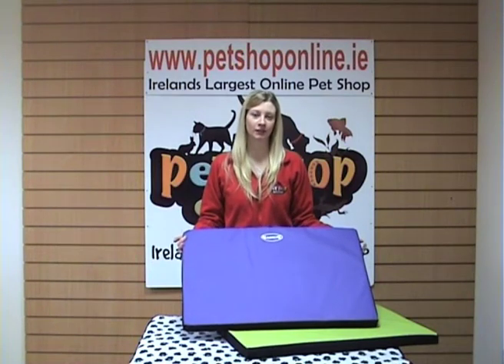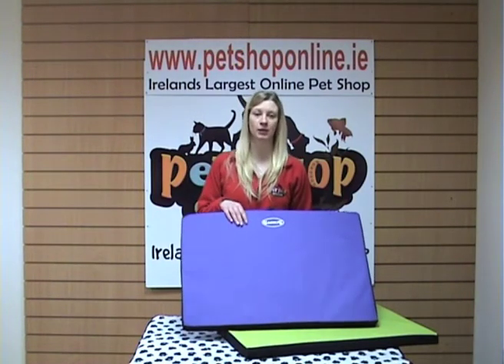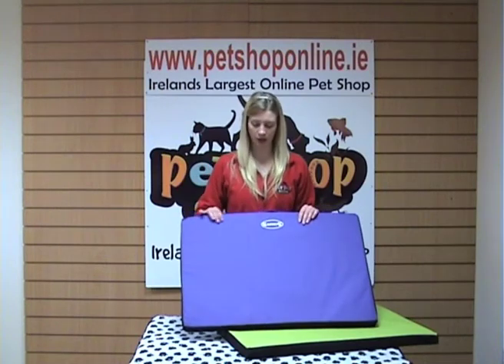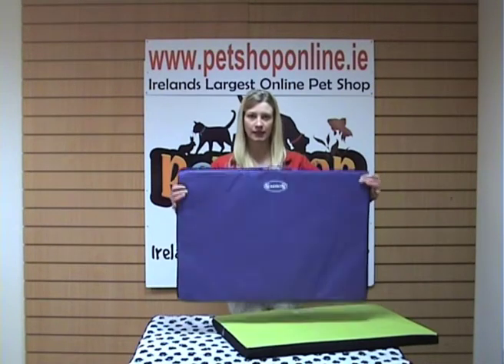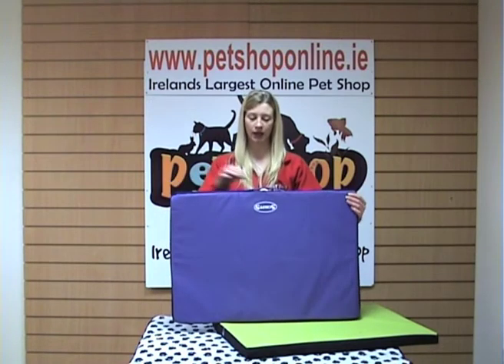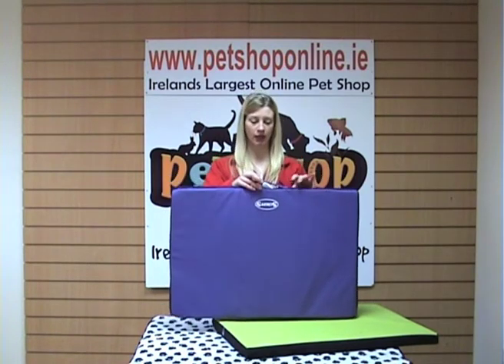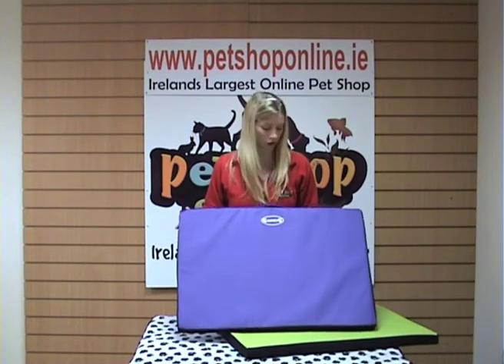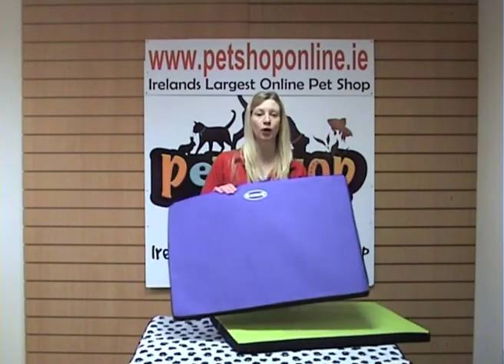Expedition Dog Mat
The Scruffs Expedition Mats are the ideal solution for dogs that enjoy outdoor pursuits such as beach walking and muddy forest trails. This Expedition Mat a great travel accessory.